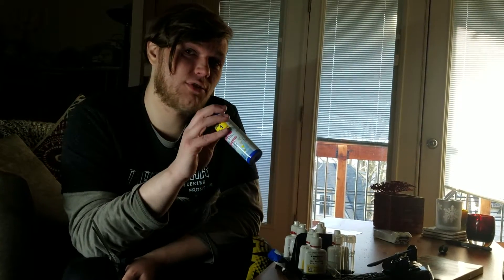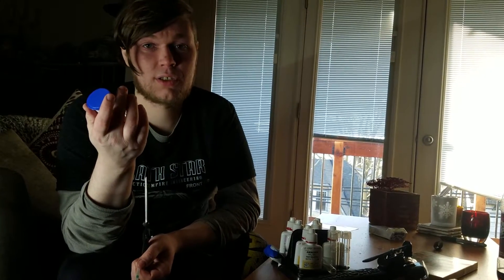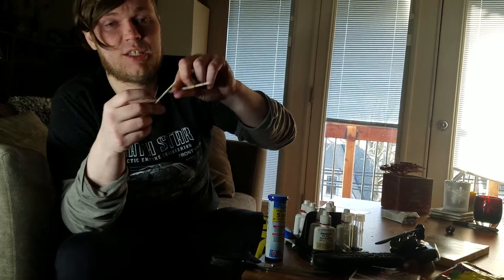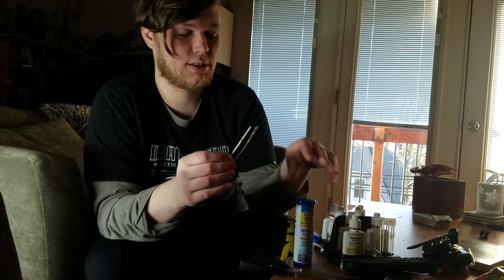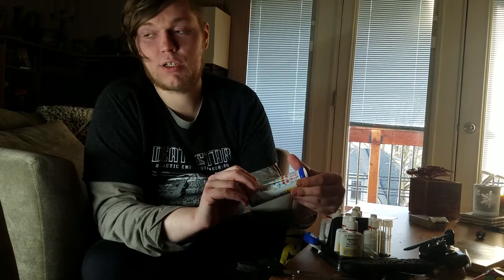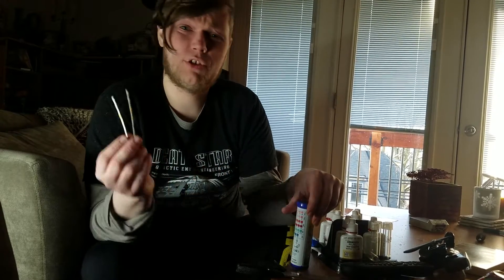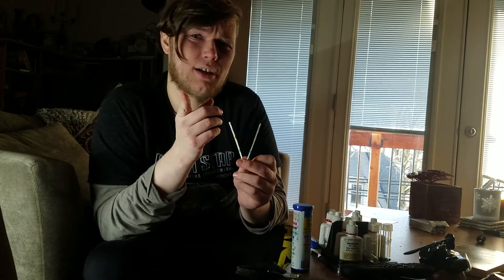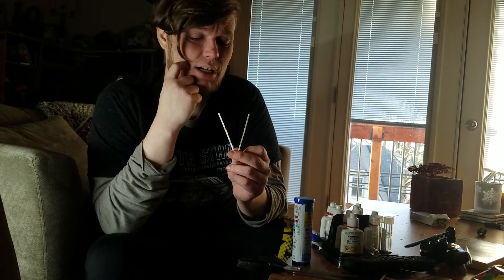Cheap Fish Nerd ProTip - How to Get API Test Strips 2 for 1 All Year Long!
A short video on how to water test your aquarium and save money by cutting your ph, kh, gh, amonia, nitrate and nitrite tests in half.